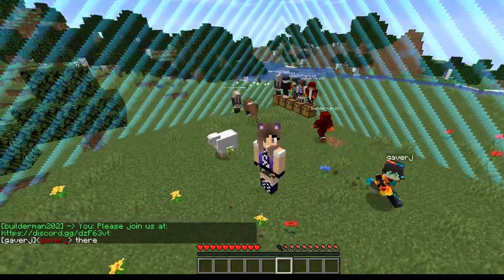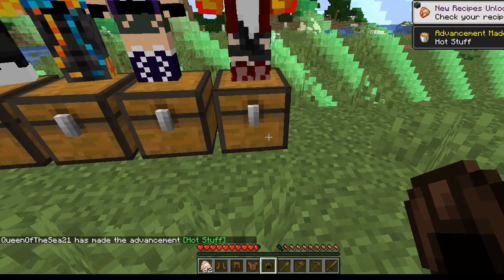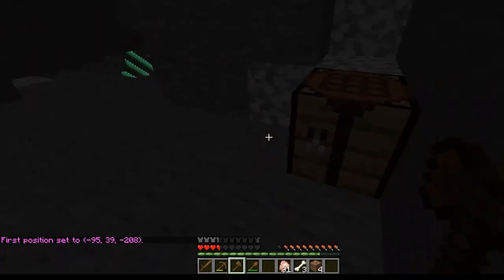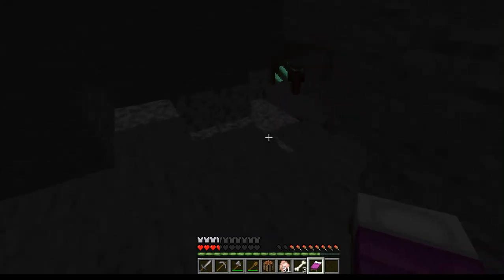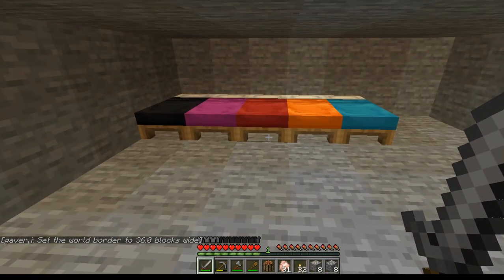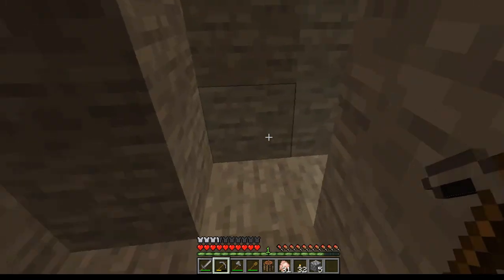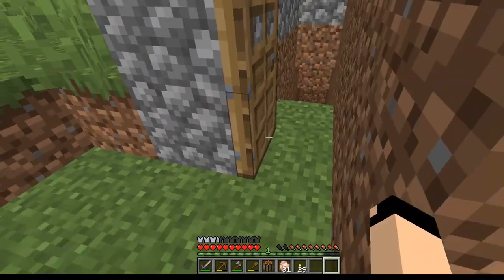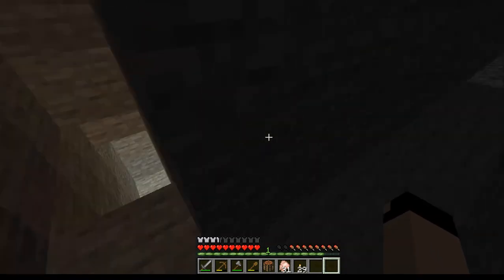Border Survival ep 1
In this video I start a series with a few good friends! It's border survival! Don't forget to check out these awesome Youtubers (links to their channels down below!)

IP to the server: princessg.minehut.gg